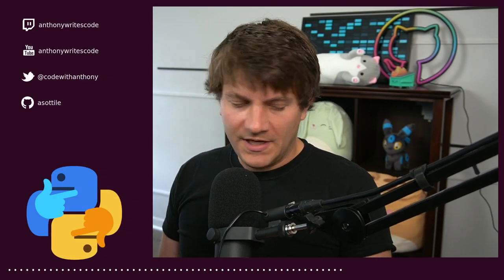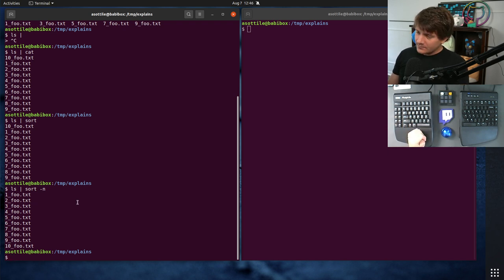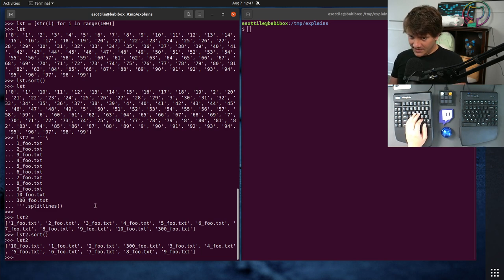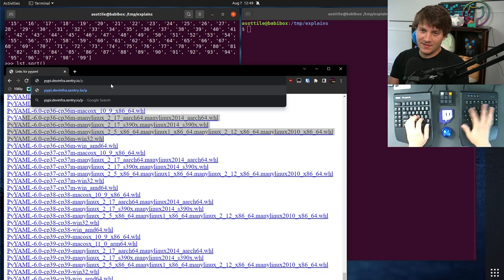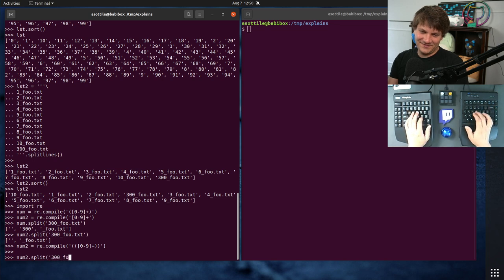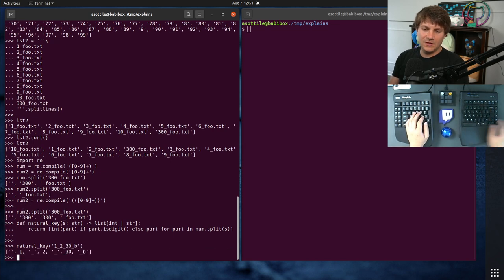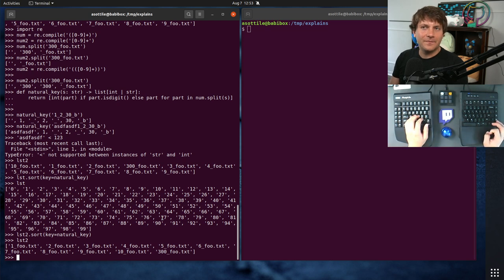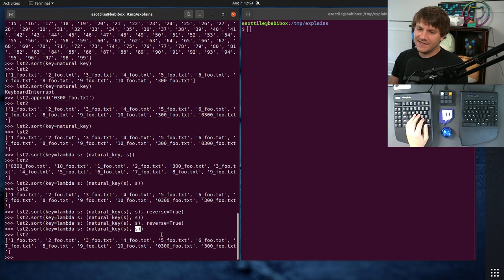what is a natural sort? (beginner - intermediate) anthony explains #462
today I talk about natural sorts!  what they are, and how you can implement one in python!